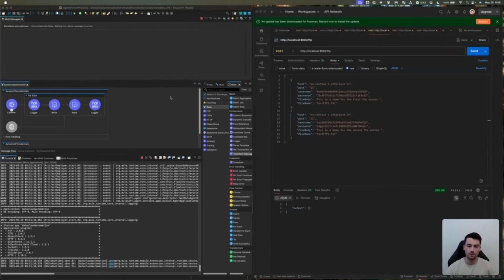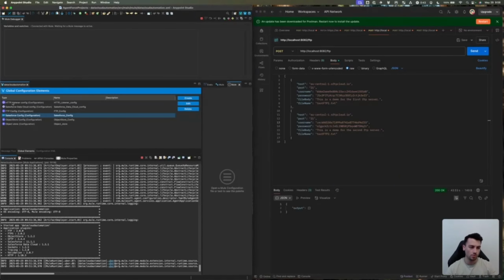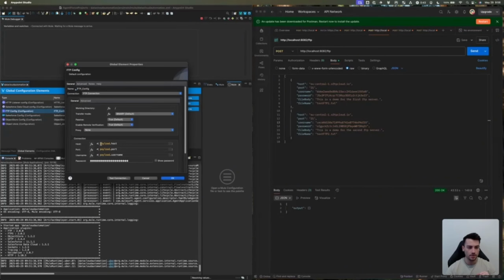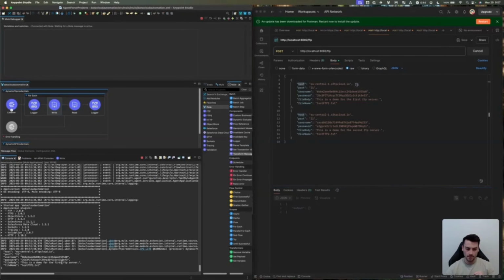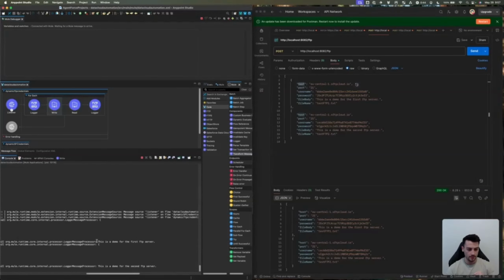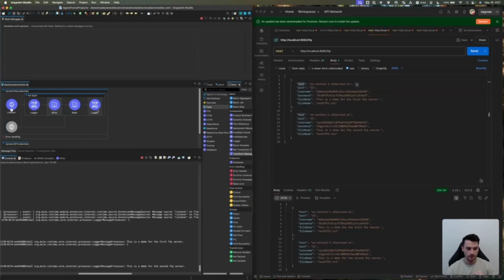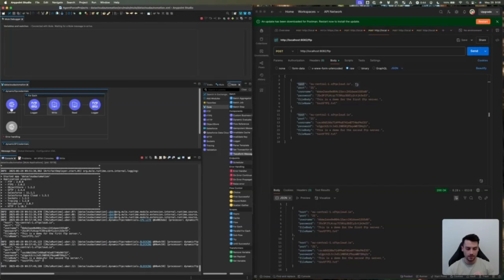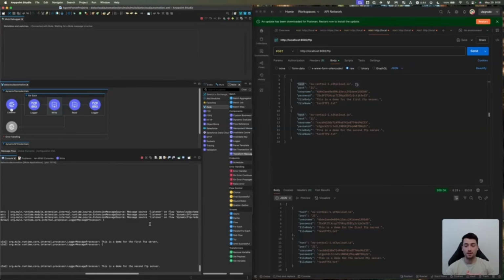How to implement dynamic global variables in MuleSoft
Learn how to dynamically pass FTP credentials in MuleSoft and streamline your file transfer processes across multiple servers. This tutorial walks through setting up a flow that loops through a list of credentials and sends files to different FTP or SFTP servers—all without hardcoding or duplicating processes. Perfect for teams managing reports, data drops, or multi-server integrations. Music from Free To Use